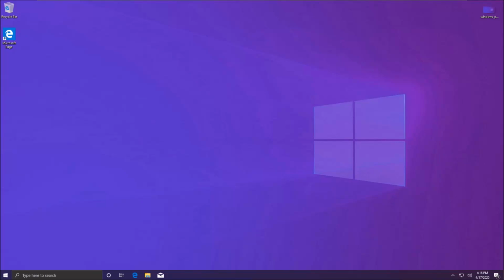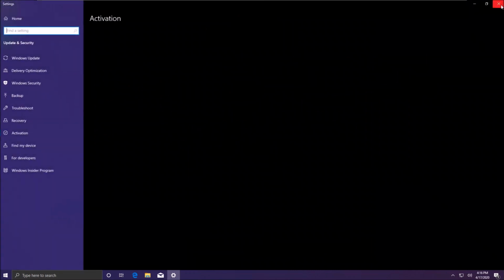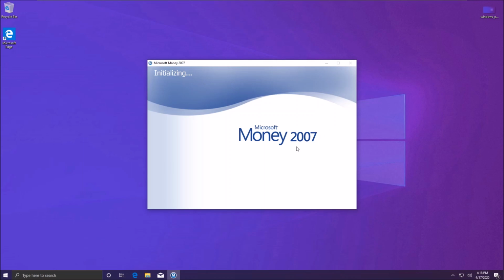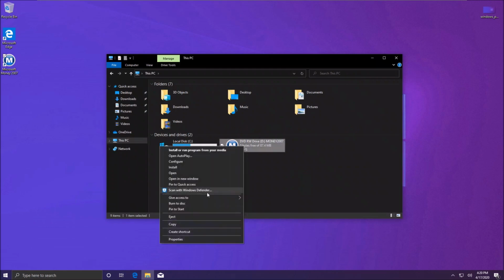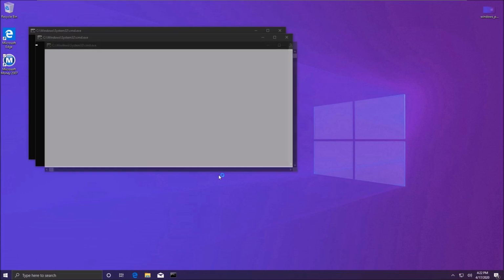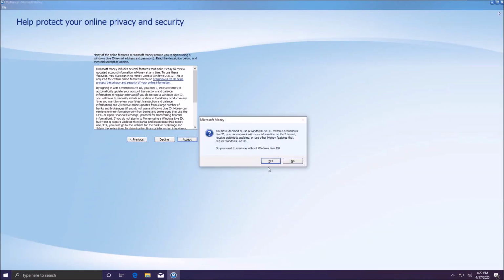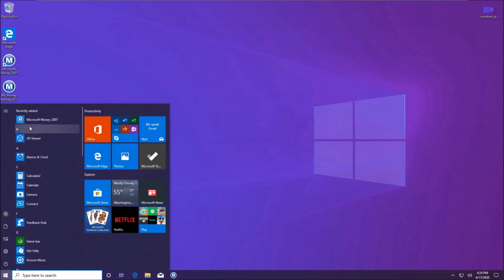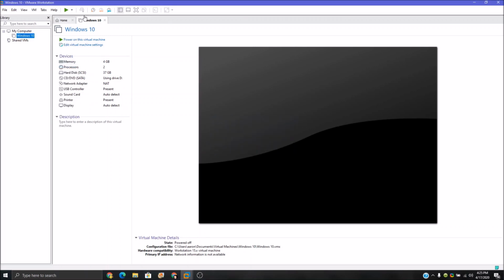Is Microsoft Money Compatible with Windows 10?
Video Description:
Today I test if Microsoft Money

People In Video:
Aaron / TYP

Discord The Yellow Penguin#0655

Telegram The Yellow Penguin (TYP)